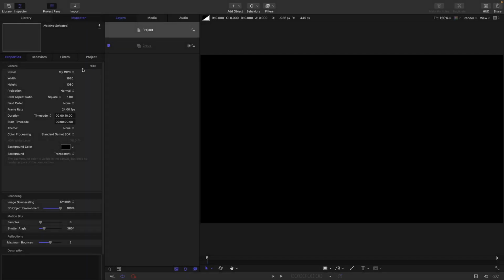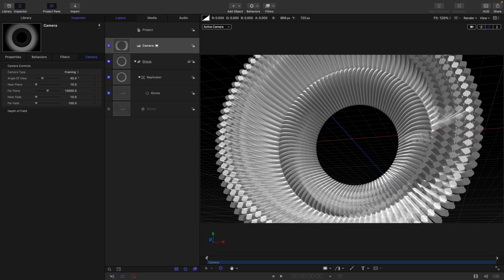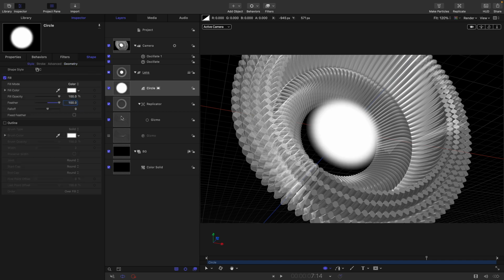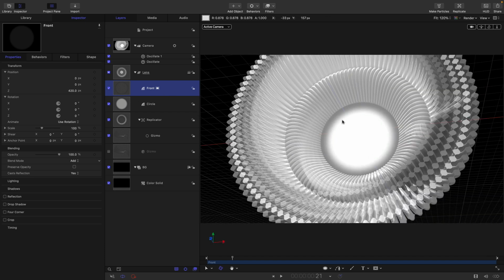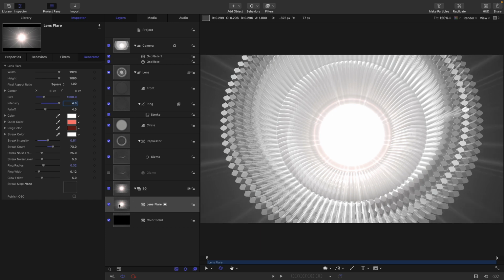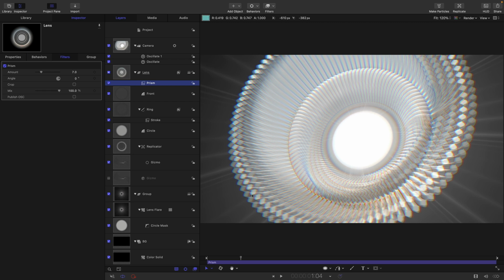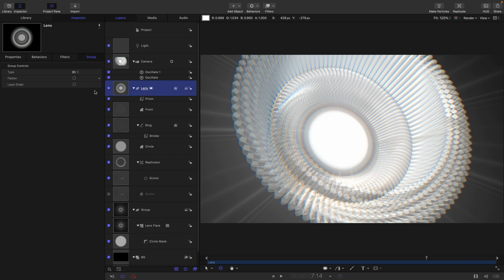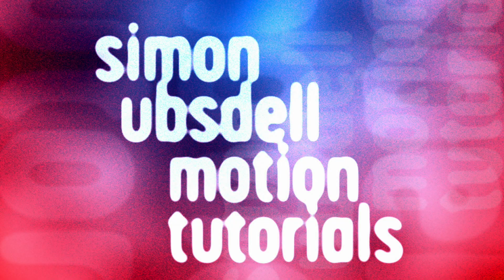Giant 3D Lens : Tutorial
Using a simple imported 3D shape and a replicator plus some Motion compositing magic, we'll discover how to make this impressive lens effect.

Apple Motion